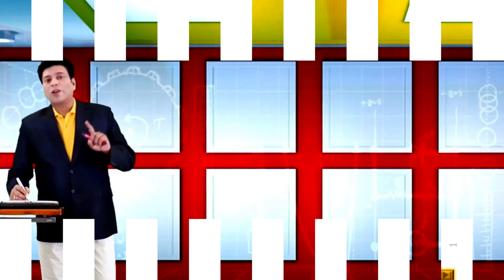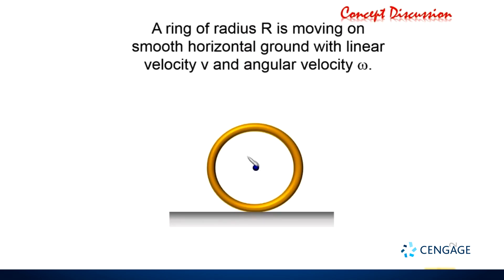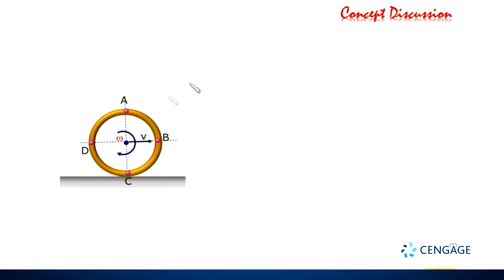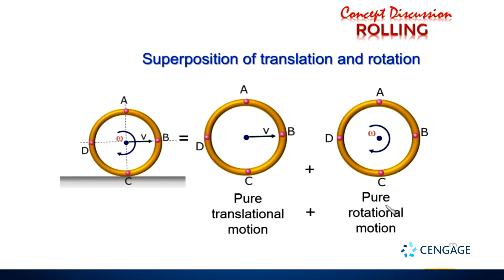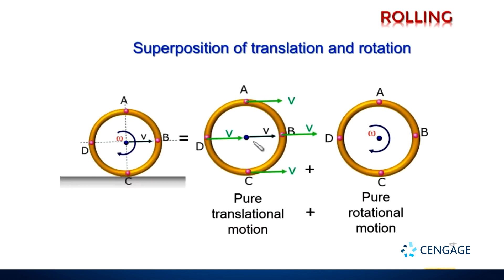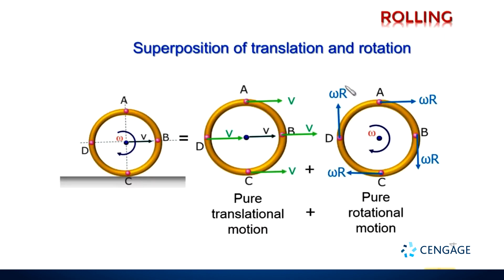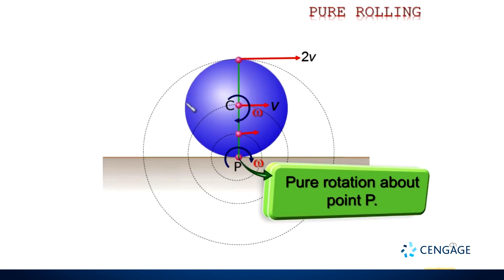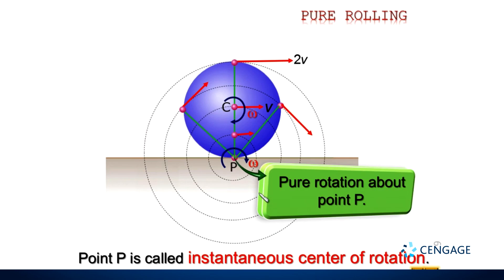Concept of Rolling| Class 11| NEET | JEE Main Advanced Physics by BM Sharma